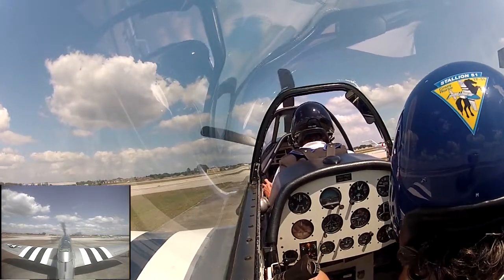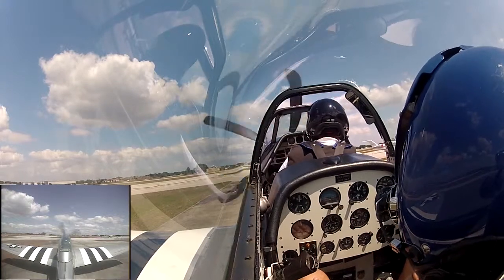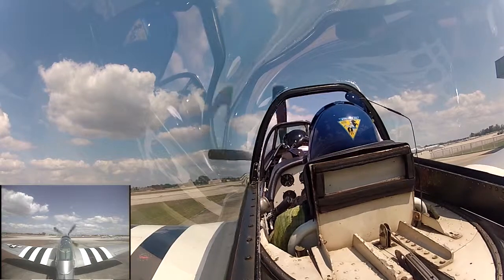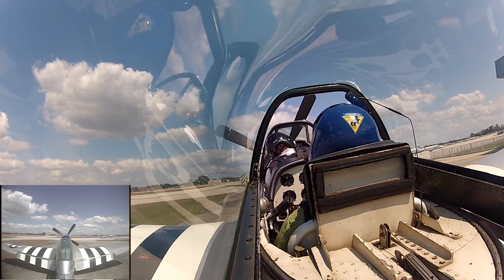Crazy Horse 4/4